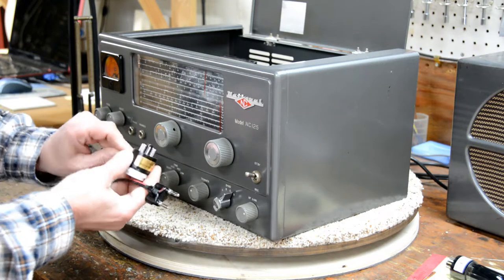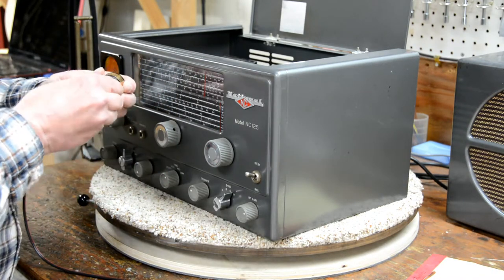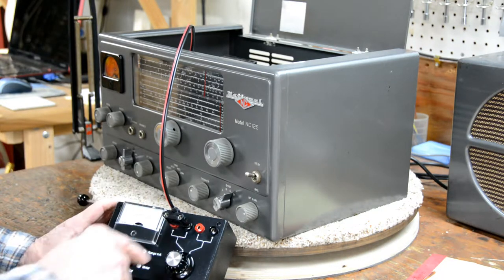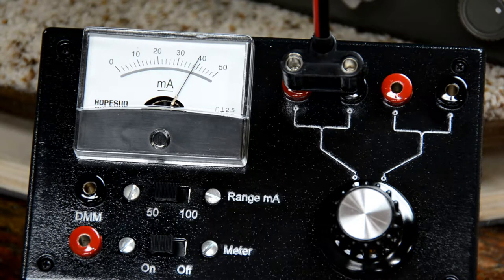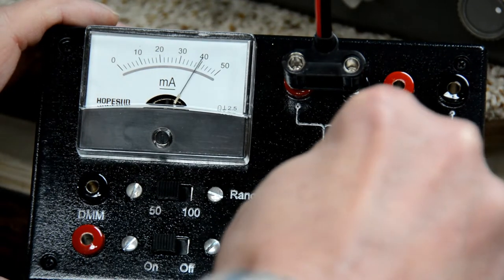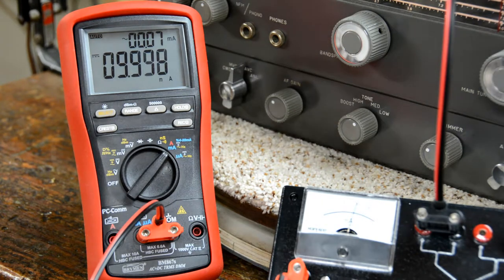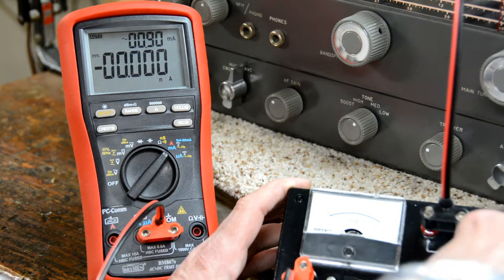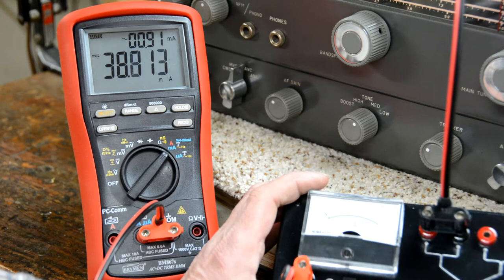Build a Tube Bias Meter Part 2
This meter is used to check the Cathode Bias of either a Single or Double ended audio amplifier.
Measuring the Cathode Bias may be performed using the built-in analog meter or you may use a
Digital Multi Meter.

Parts:

2 - NTE500A Zener Diode
1 - 1N4001 Diode
2 - SPDT Slide Switch
1 - 1 Ohm 1/2W Resister
1 - 2 Ohm 1/2W Resister
3 - Red Panel Mount Banana Jacks
3 - Black Panel Mount Banana Jacks
1 - 6" W x 3 3/4" L x 2" D Project Box
1 - 50 mA Analog Panel Meter (See below)
1 - 4PDT Rotary Switch (See below)

50 mA Panel Meter

Panel Mount 4PDT Rotary Switch